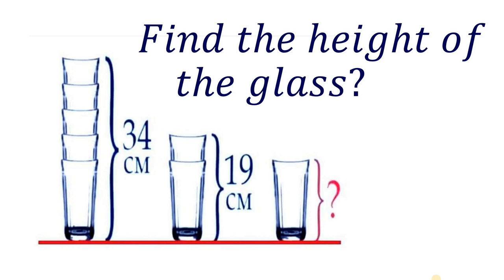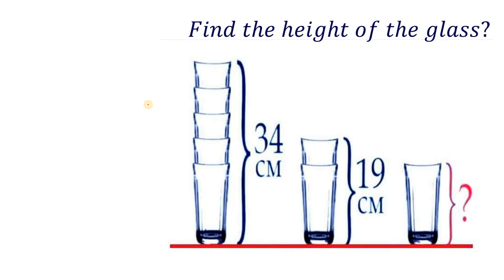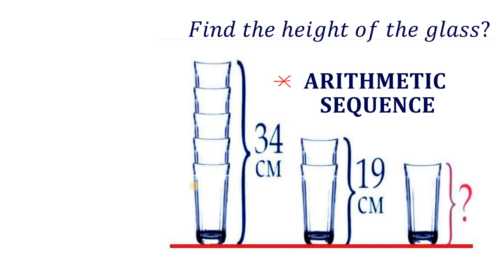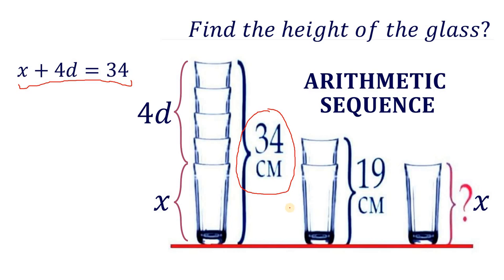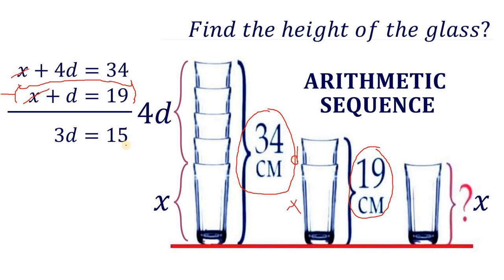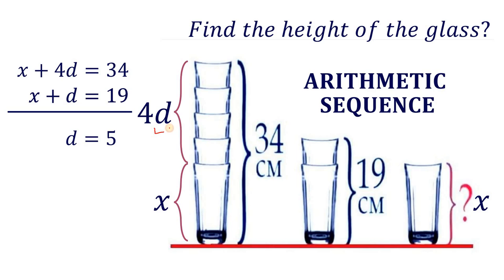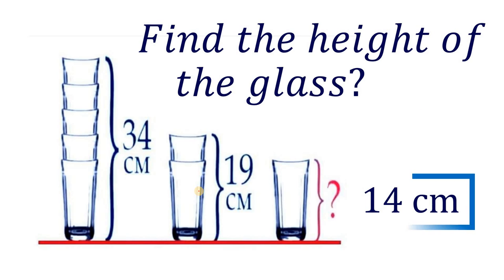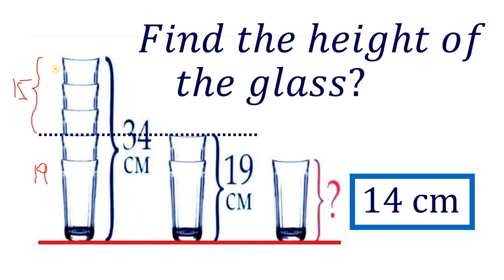VIRAL MATH Challenge | Stack of Glass Puzzle | How to solve?